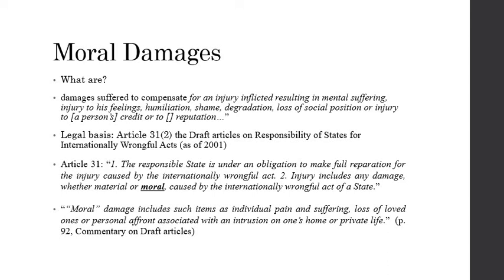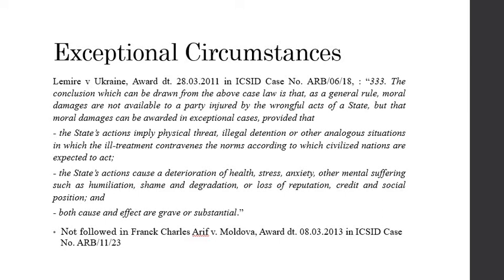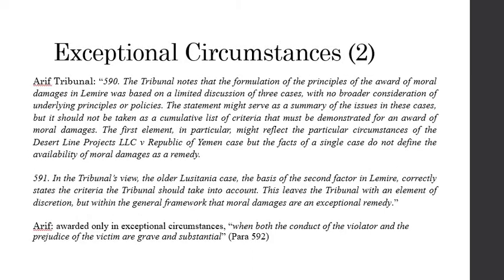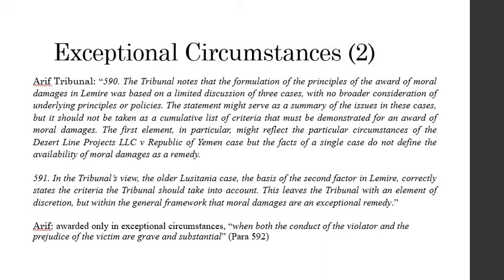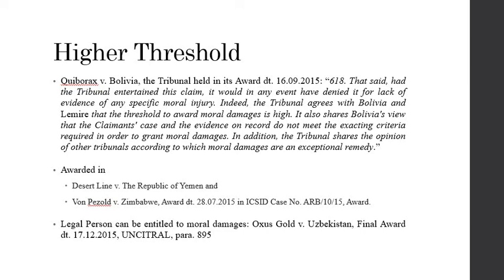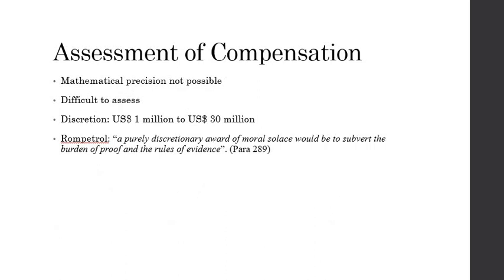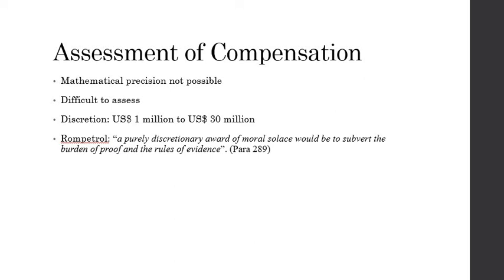Lecture 44: Moral Damages in International Investment Law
Welcome to the 44th lecture in this lecture series on international investment law. This lecture is a part of the Chapter on expropriation. But for a small detour, we have been dealing with compensation for expropriation. In this lecture, we will deal with the concept of moral damages in international investment law.

References:
Aceris Law LLC, Moral Damages in Investment Arbitration (12 December 2021),
Weber, S. (2020). Demystifying Moral Damages in International Investment Arbitration. The Law & Practice of International Courts and Tribunals 19, 3, 417-450, Available From: Brill [Accessed 13 December 2021]
Luiza Riottot & Daniel Müller, Wiki Notes: Moral Damages (20 , Jus Mundi,
International Law Commission, Draft articles on Responsibility of States for Internationally Wrongful Acts, with commentaries (2001),
Desert Line Projects v Yemen, Award dt. 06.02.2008 in ICSID Case No. ARB/05/17,
Cementownia v. Turkey, Award dt. 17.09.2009, in ICSID Case No. ARB(AF)/06/2,
Franck Charles Arif v. Moldova, Award dt. 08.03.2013 in ICSID Case No. ARB/11/23,
Lemire v Ukraine, Award dt. 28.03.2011 in ICSID Case No. ARB/06/18,
Oxus Gold v. Uzbekistan, Final Award dt. 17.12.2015, UNCITRAL,
Von Pezold v. Zimbabwe, Award dt. 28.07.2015 in ICSID Case No. ARB/10/15, Award,